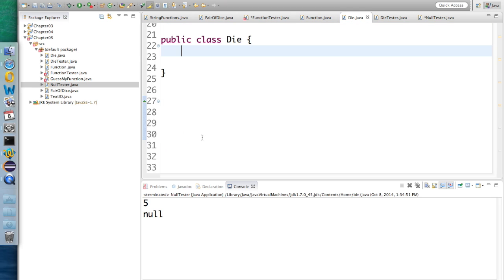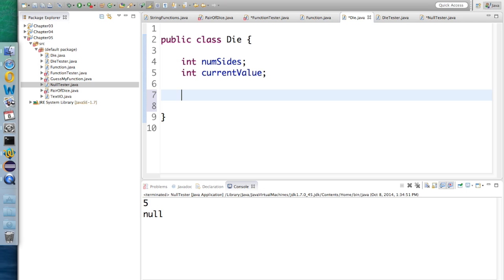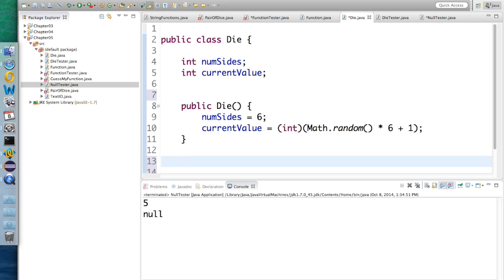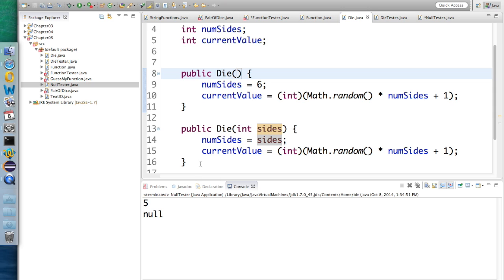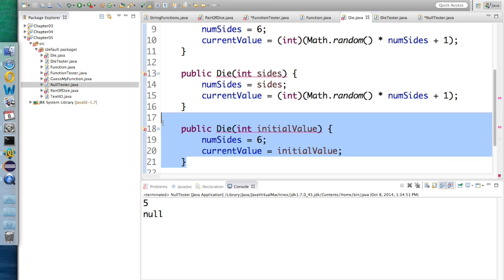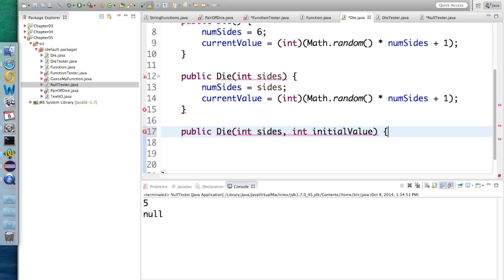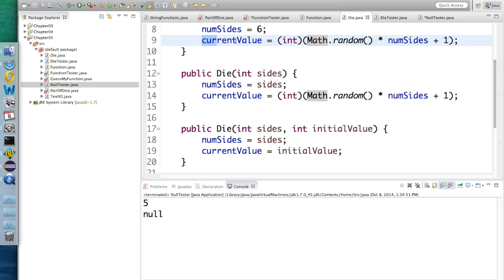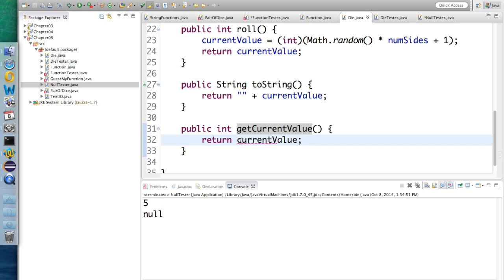Section5-2DemoPart1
This video is about Section5-2DemoPart1